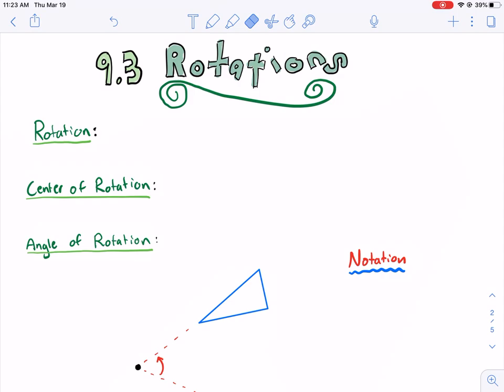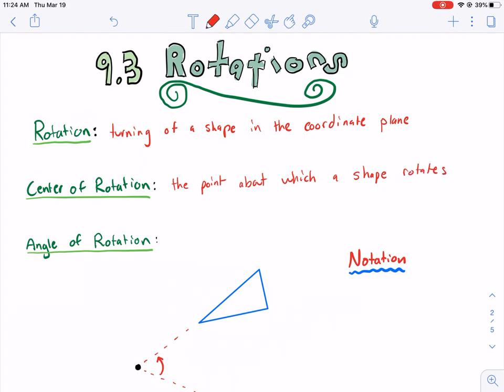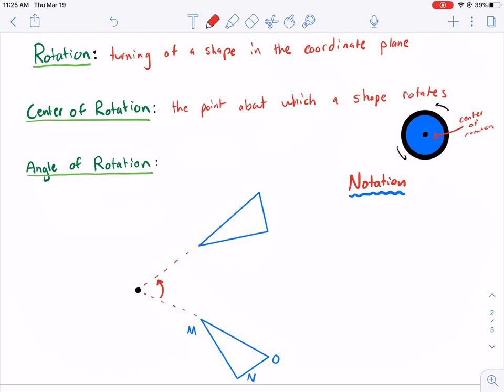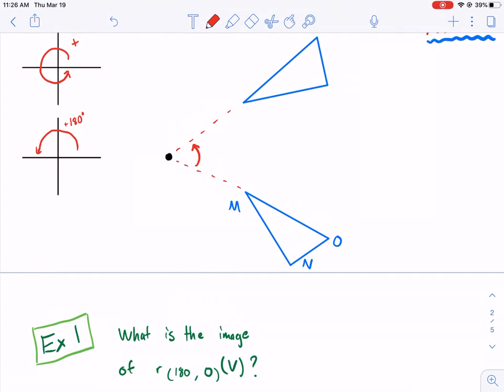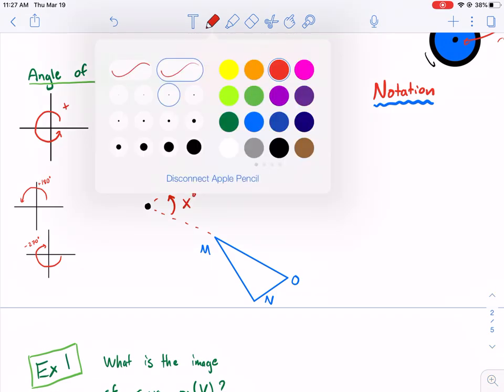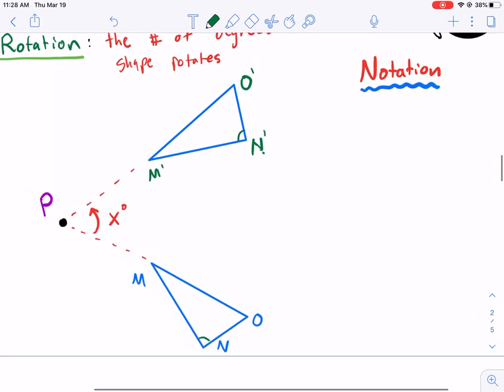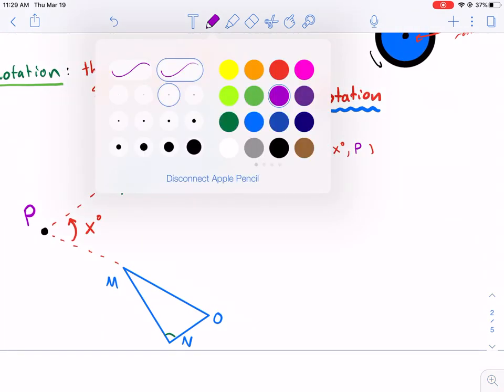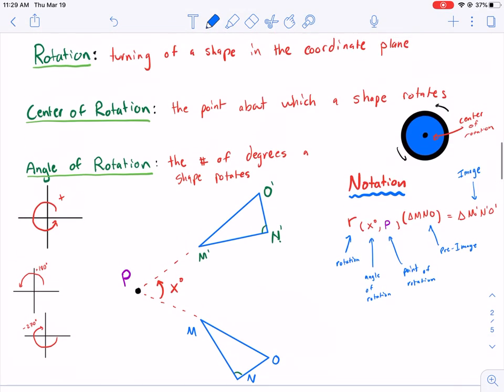Geometry with Mr. West | Chapter 9.3 Video Notes Part 1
Geometric rotations